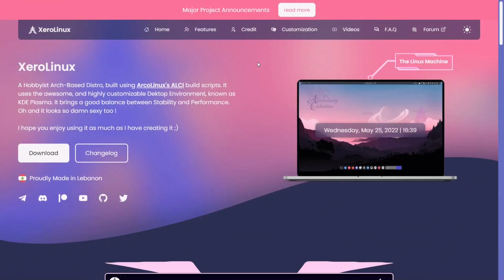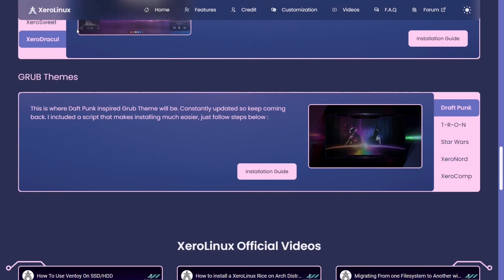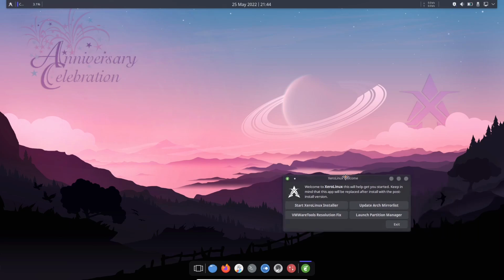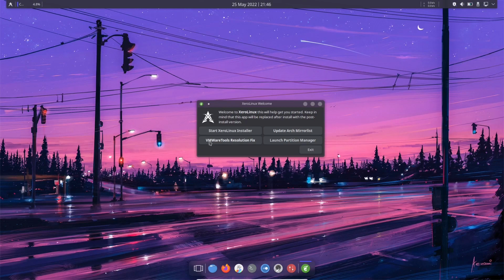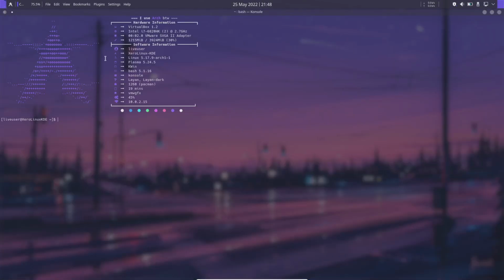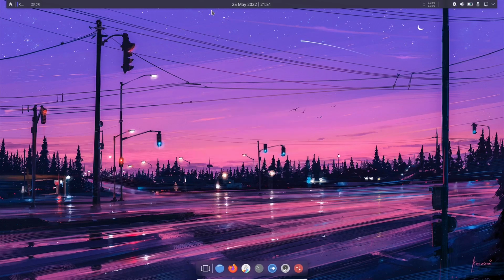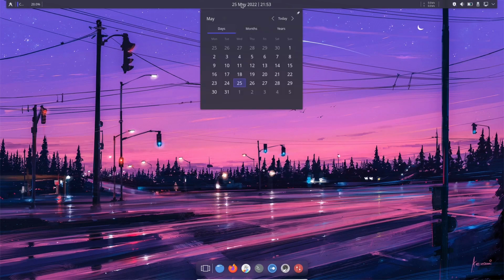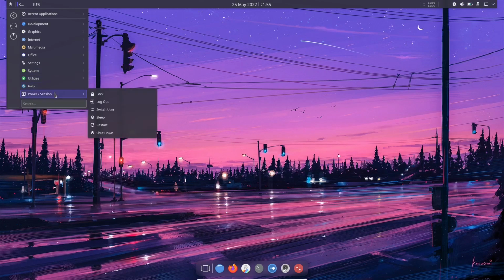XeroLinux - Just Keeps Getting Better | Sweeter and Sexier Than Ever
XeroLinux is celebrating its 1 year anniversary and it is sweeter and sexier than ever.  Take a look at this Arch based distro in the customized KDE desktop environment and you may never go back to your old "boring" desktop.